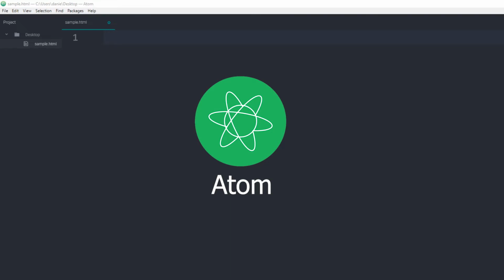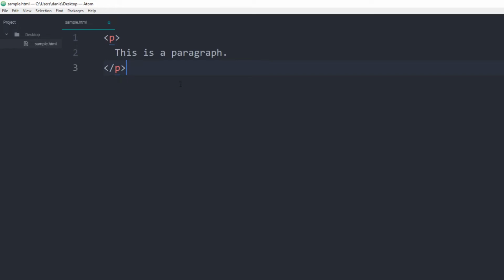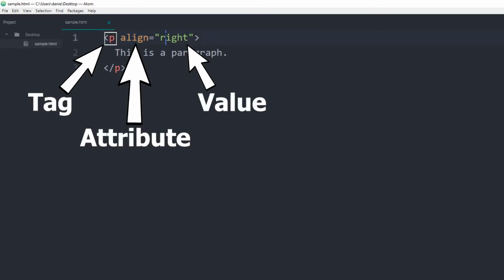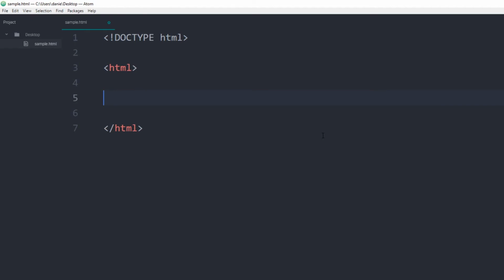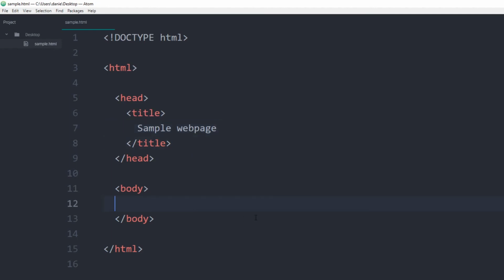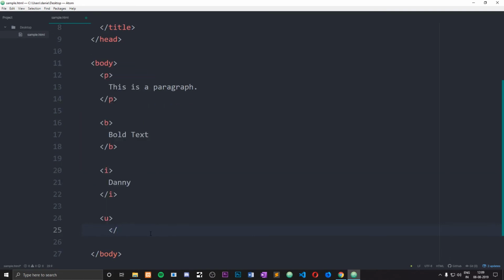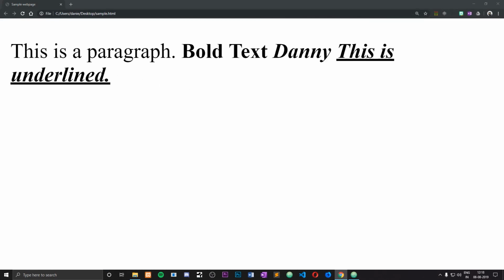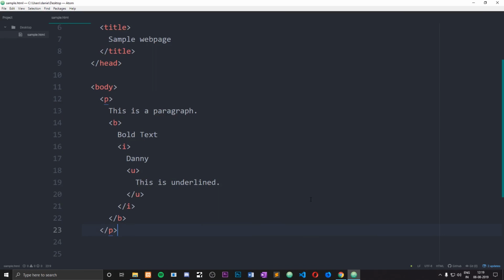Learn HTML from scratch in just 10 minutes! A beginners guide to HTML in 2019!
This is a tutorial on the very basics of HTML. You don't need any prior knowledge of programming to follow along. To make your life easier, get yourself a good text editor such as Atom or Sublime!